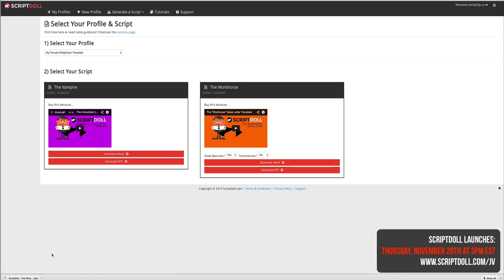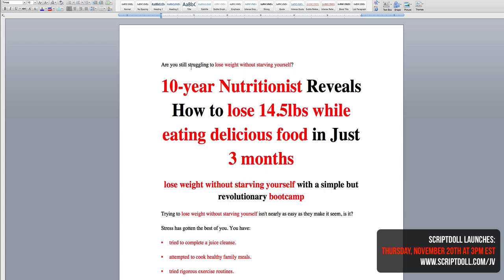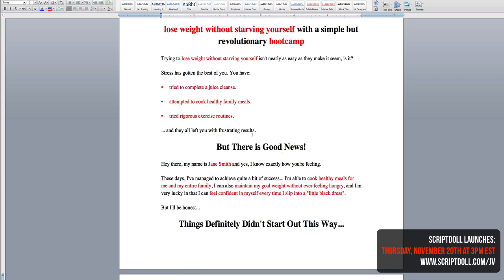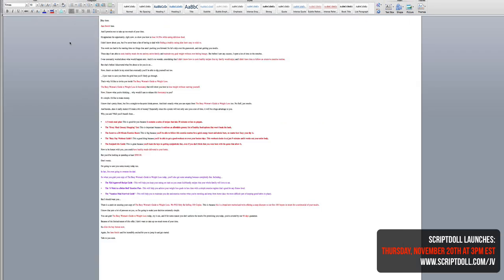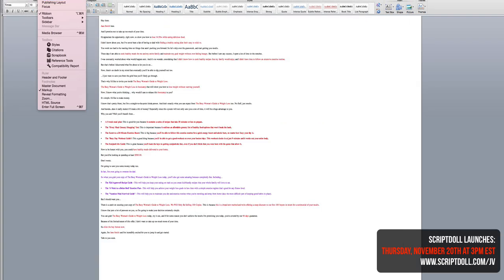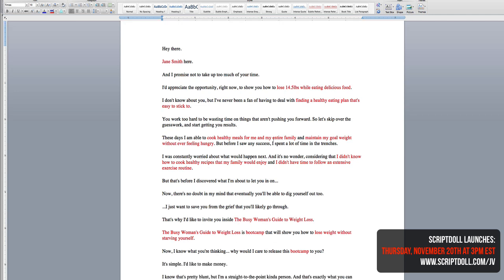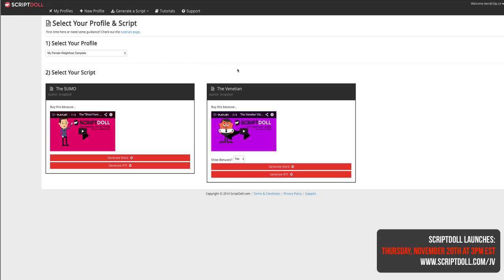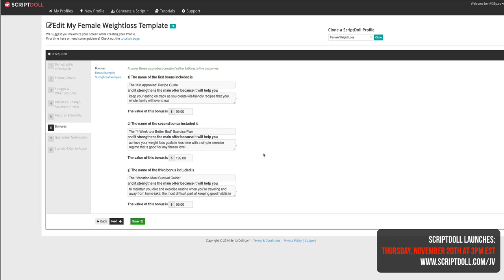ScriptDoll - ScriptDoll Software Review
for more information !

ScriptDoll is a constantly evolving software. Every month we add new templates from the ScriptDoll Team and from Celebrity Copywriters and Marketers.

What Does ScriptDoll Do?

In Short, ScriptDoll  Takes the Hard Work out of Writing Persuasive Sales Copy...
Create Powerful Sales Copy

It doesn't matter if you're creating long form sales letter for a launch or if you're working on your eccommerce site and need short form copy. You can build both by

filling in a few fields and having ScriptDoll write it for you using powerful templates written by World Class Copywriters.
Crank Out Money Sucking VSL Scripts

If Video is a Part of your marketing, you're going to love ScriptDoll. It allows you to fill in a few fields of information about your audience and product and it

writes your Video Sales Letter Script for you. Get Ready to take the complication out of Script Writing.
Build Email Marketing Campaigns

With ScriptDoll you can write entire email marketing campaigns in a matter of minutes. We'll help you write short campaigns (5-10 emails) and, down the road, even big

ones (30-60 email sequences) that you can use to sell more of your product or service.

ScriptDoll puts World Class Copywriters in the Hands of Your Customers using our Powerful
"ScriptDoll Copy Engine"

ScriptDoll Users fill out a few fields and can instantly create long form sales copy, VSLs, short form sales copy, email campaigns, and more, in just minutes using our

powerful templates
and the ScriptDoll Engine.

ScriptDoll Software Review
ScriptDoll Software
ScriptDoll Review
ScriptDoll Software Reviews
ScriptDoll Review
ScriptDoll
ScriptDoll review
ScriptDoll demo
ScriptDoll discount
ScriptDoll
ScriptDoll review